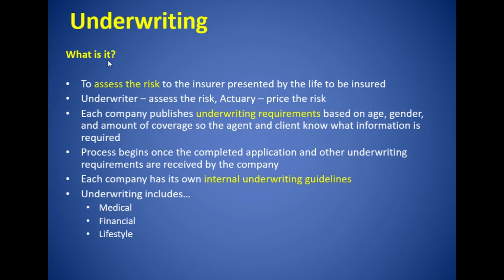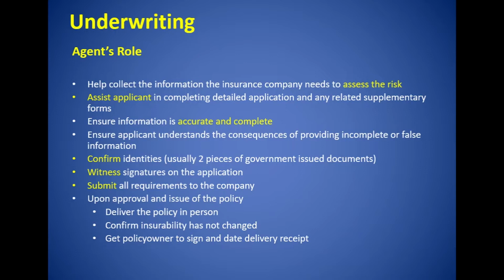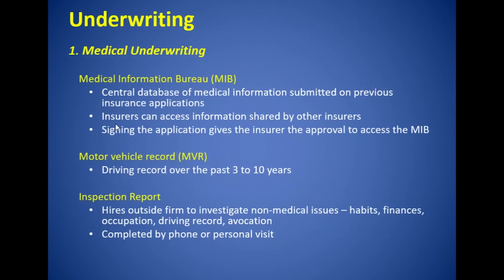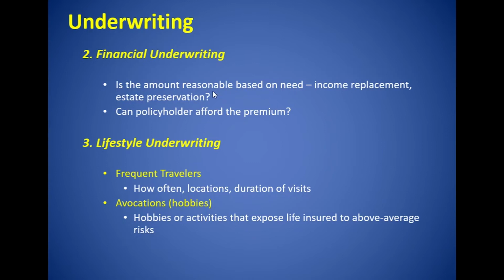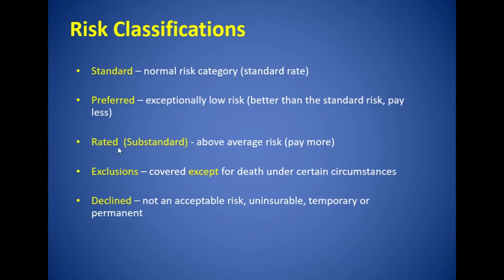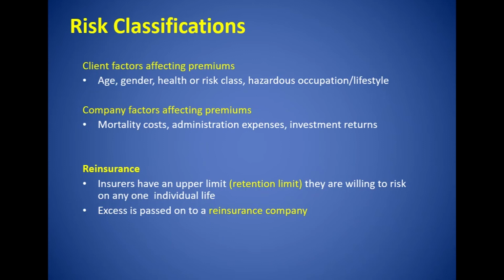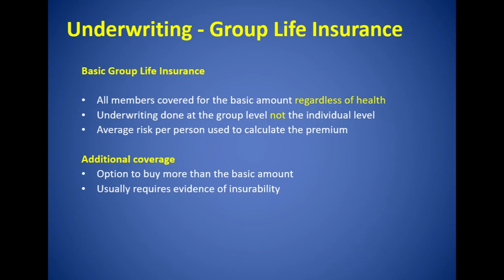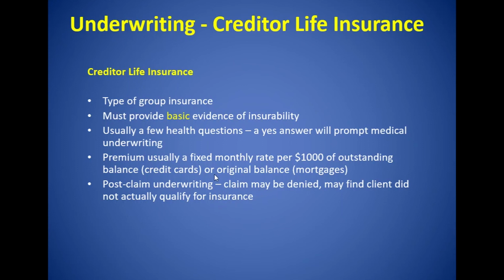REMIC HLLQP Life Insurance: Underwriting